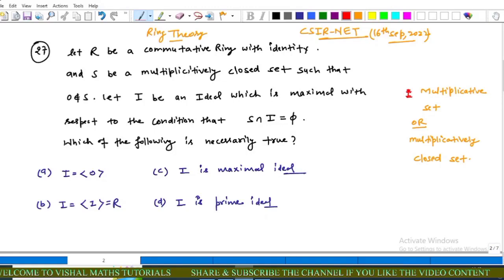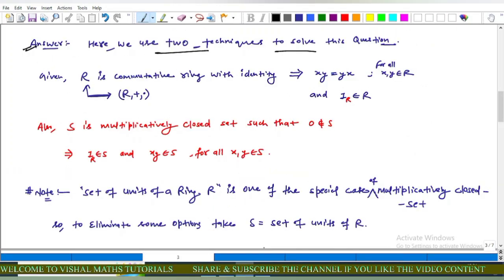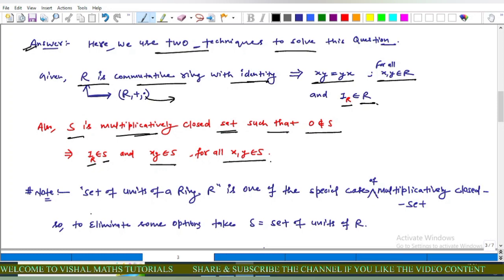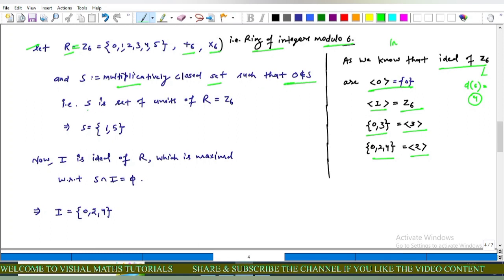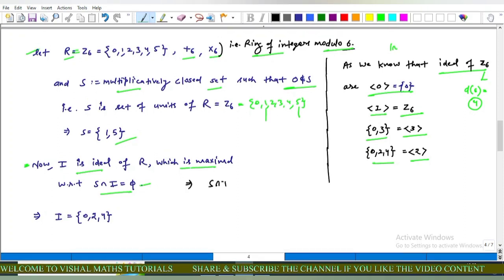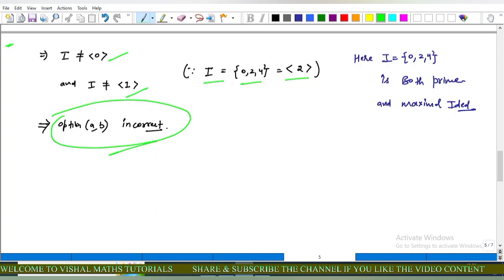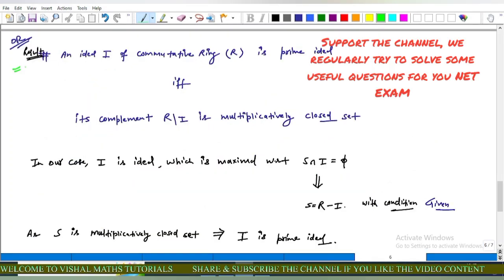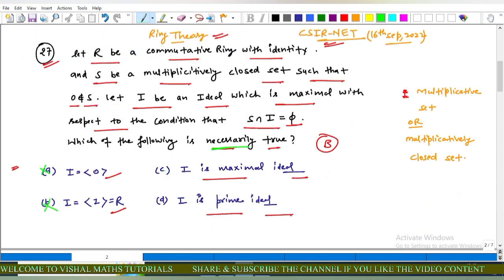CSIR-NET_16Sept 2022 l Q-ID317 l Ring Theory Questions l Easy & Best explanation l Prime Ideal.